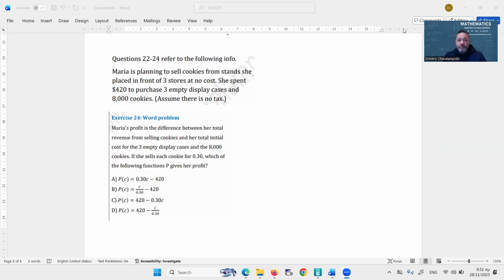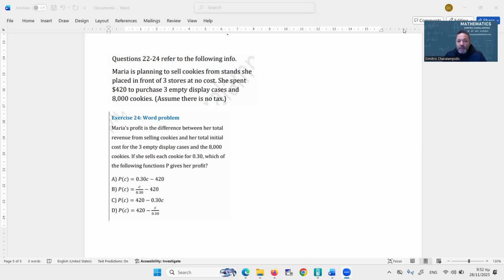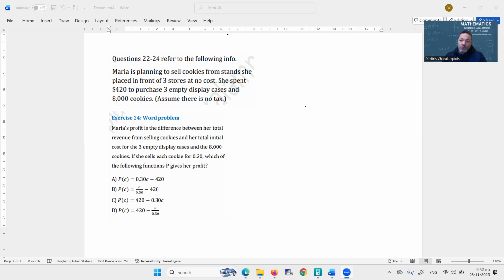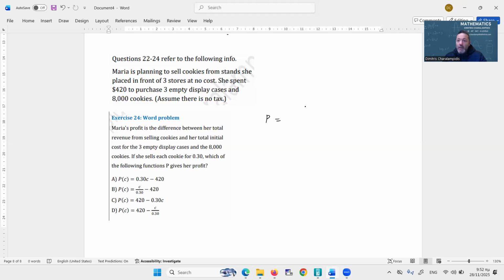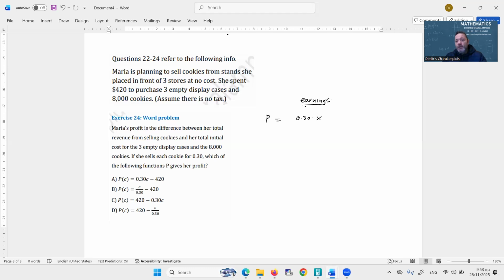(s4e24) Word problem SAT Math solution